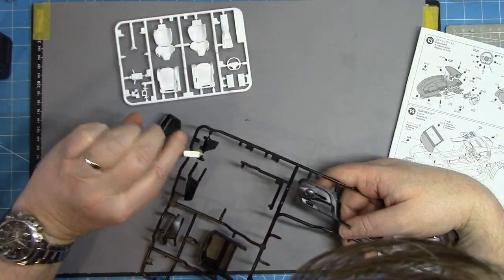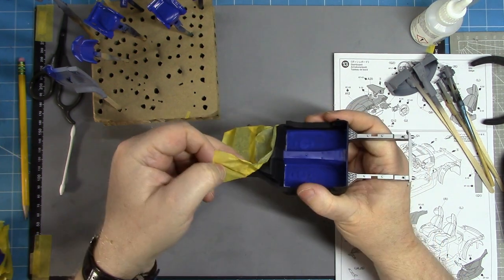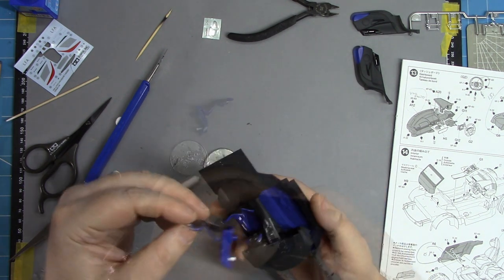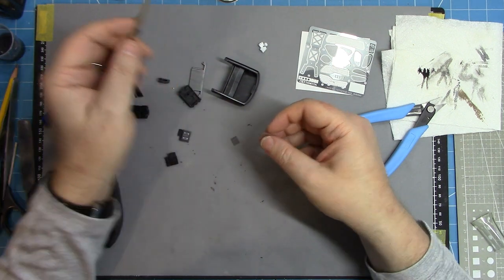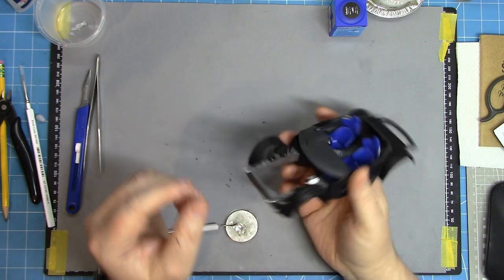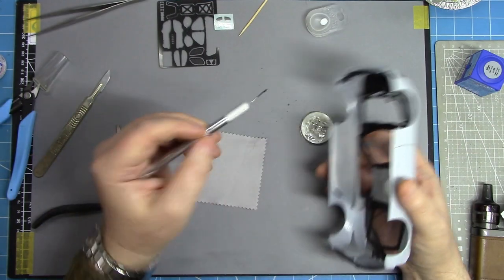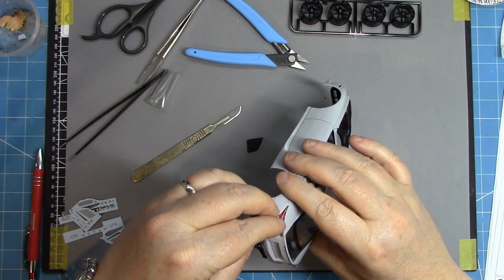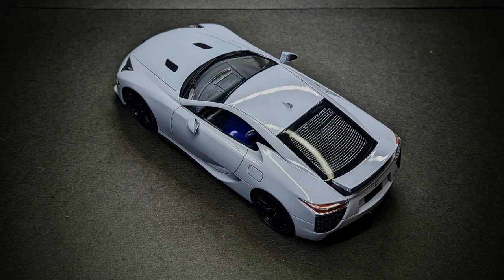Tamiya 1:24 Lexus LFA - Part 2 - Interior and final assembly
In this video I build the Tamiya 1:24 Lexus LFA . Part 2 covers the interior, polishing the body and final assembly.